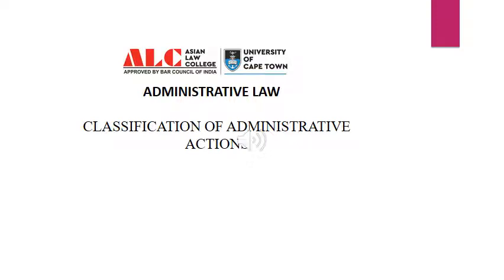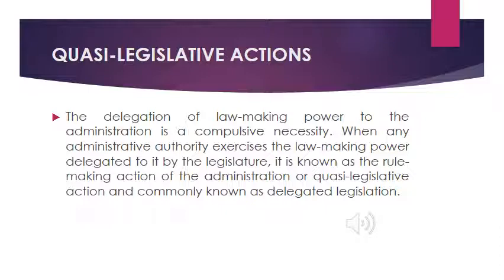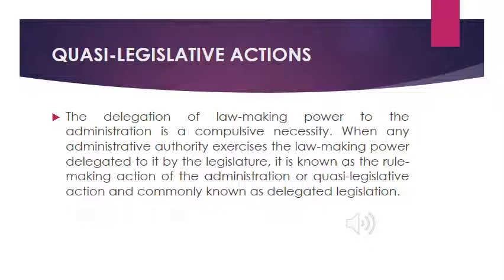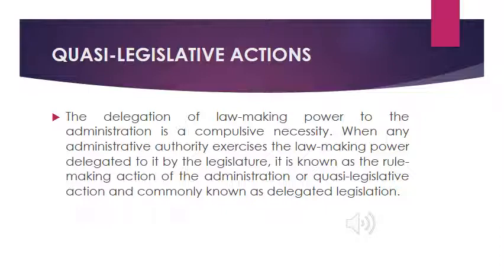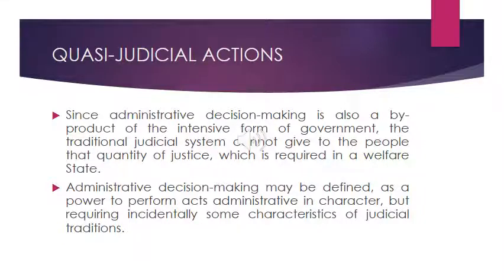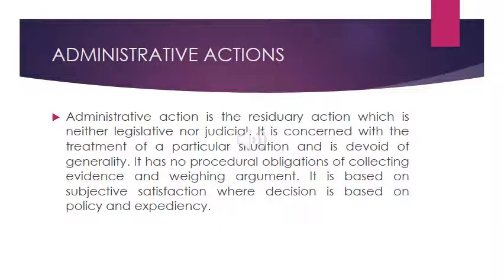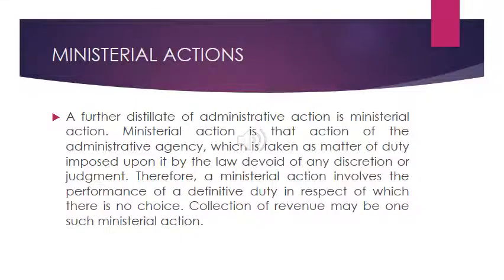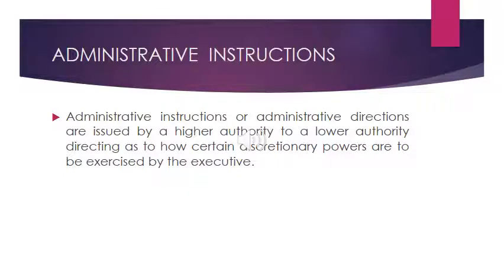ALC ANURITA ADMINISTRATIVE LAW REVISION 6 VIDEO